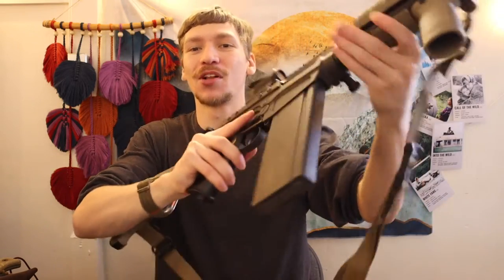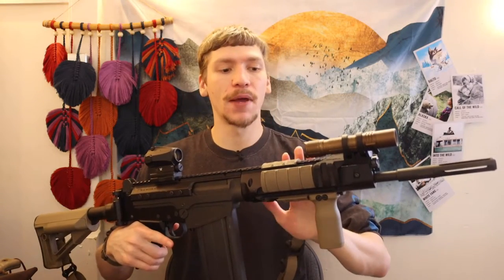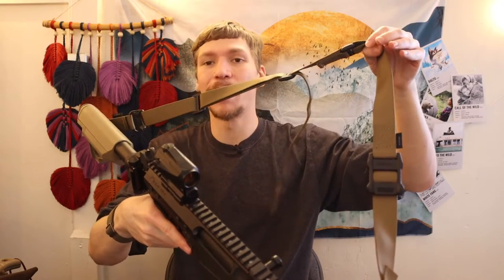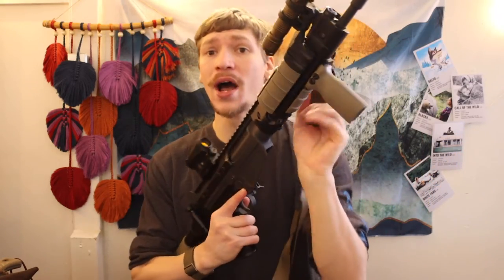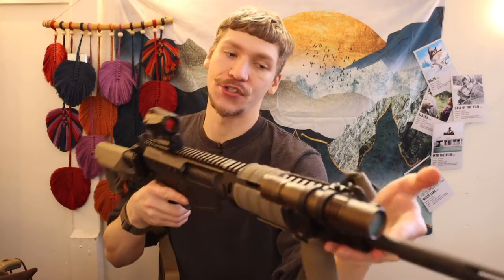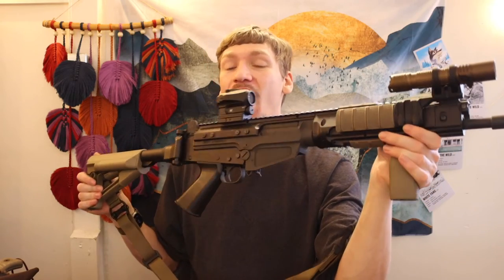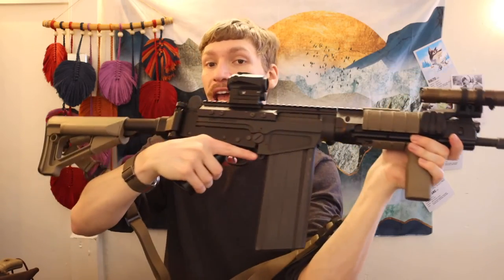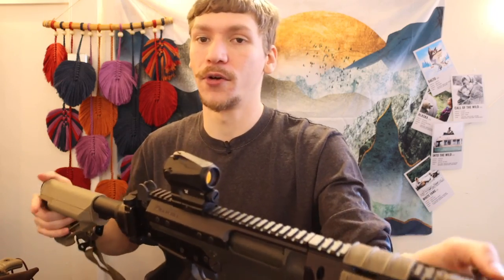Can You Modernize an FN FAL? Why Would You?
Hope this can make a reasonable argument for why the FAL is still relevant.